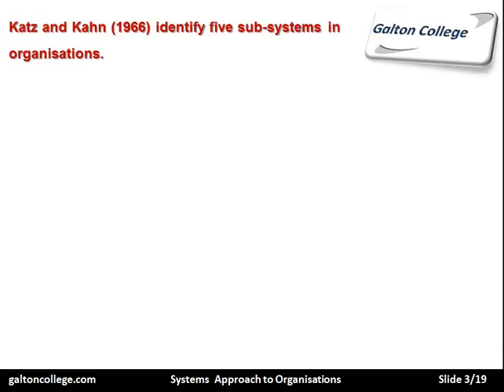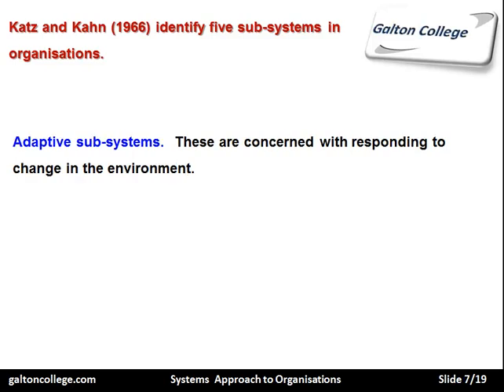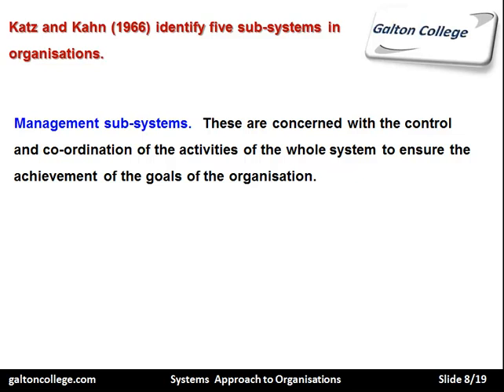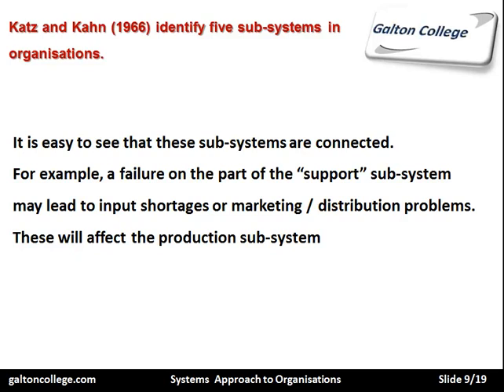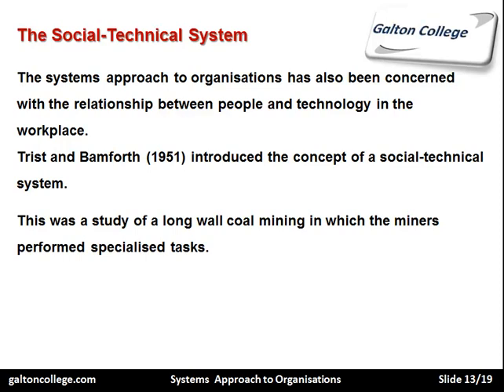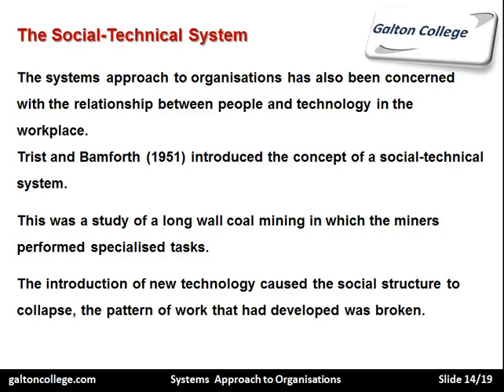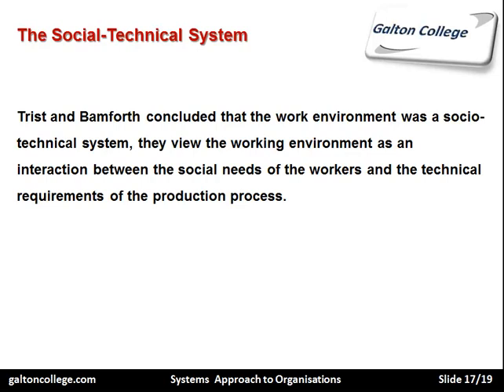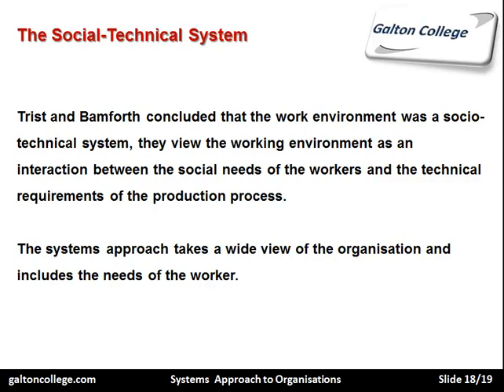Management Systems Approach Theory: Brief overview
This video will give a brief overview of the systems approach theory. This view is more fully discussed in a separate video, however for the purposes of description here, it looks at the organisation as being composed of separate functions that are joined together to make the final output.
It looks at the linkages between the various functions and attempts to optimise production and the production flow between them.